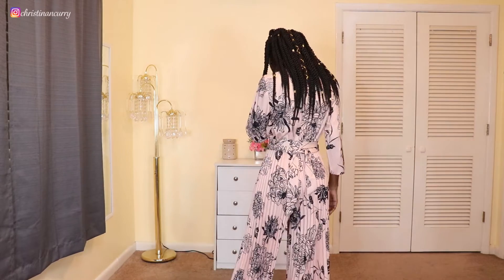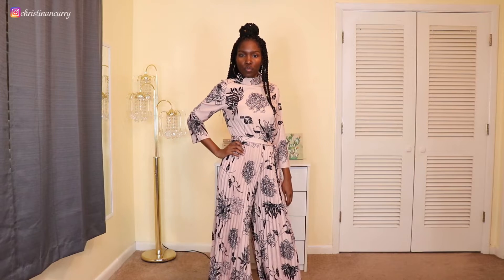My First Ever Shein Try On Haul | Skinny Girl Approved!!!!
Hey Curry Crew🙋🏾‍♀️, hope all is well. I finally decided to purchase some clothes from Shein and give the company a try. Check out this video to see what I bought and to hear my thoughts about the clothes.

~Outfits~
-SHEIN X Dr.kholoud Lantern Sleeve Allover Print Belted Jumpsuit With Skirt

📪Send Me Stuff
Christina Curry
🌺Lets Be Friends🌺
Instagram~ christinancurry
Facebook~ blackbeautycurry

~About Me~
-Age: 3️⃣7️⃣
-Birthday: Sept. 1st♍
-Hair Type: Type 4➿
-Last Relaxer: Sept 2️⃣0️⃣1️⃣6️⃣
-Transition Time: 1️⃣yr
-Big Chopped: Sept. 2️⃣0️⃣1️⃣7️⃣
-Mini Chopped: Oct. 2️⃣0️⃣2️⃣0️⃣
-Height: 5️⃣'5️⃣
-Weight: 1️⃣1️⃣0️⃣lbs
-Location: Georgia📍
-College: American Public University System🏫
-Degrees: AA, BA(Summa Cum Laude), and MA (Summa Cum Laude)👩🏾‍🎓
-Children: 1 Daughter👧🏾
-Siblings: 2👩🏾👨🏾
-Favorite Color: Blues & Blue Greens🖍